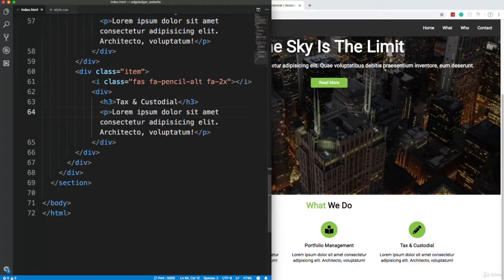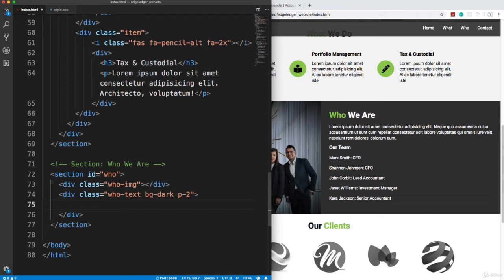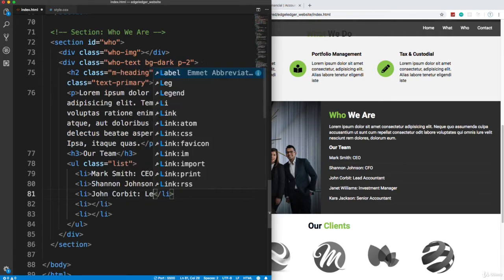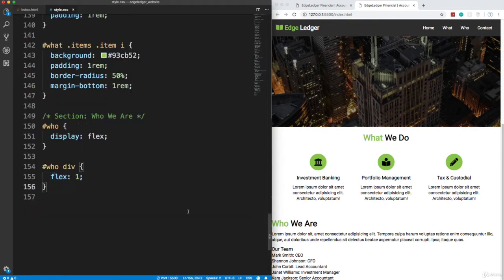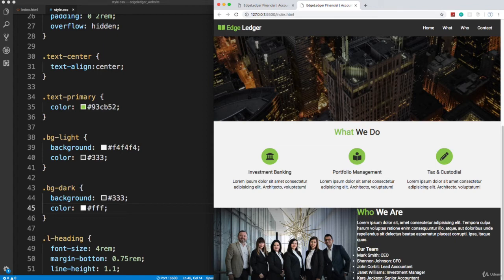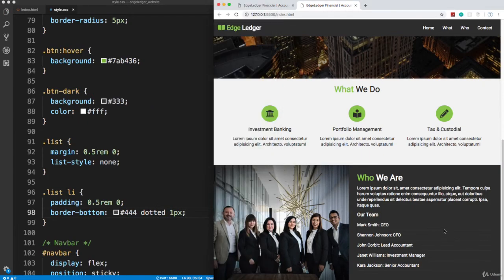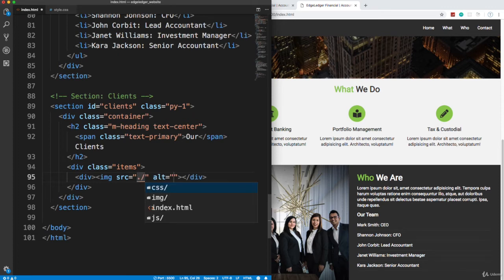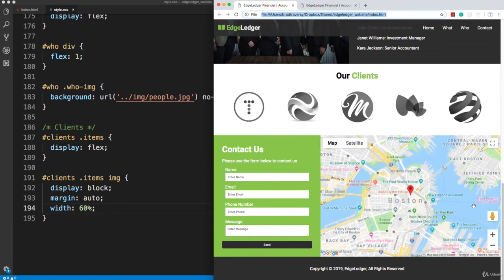Who We Are & Clients Sections | Part 5 | HTML & CSS CRASH COURSE || Full Tutorial.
" Who We Are & Clients Sections | Part 5  | " || Full Tutorial .

Hello Friends ,